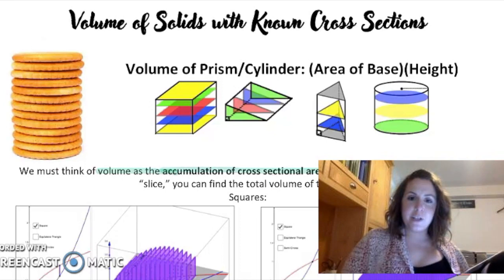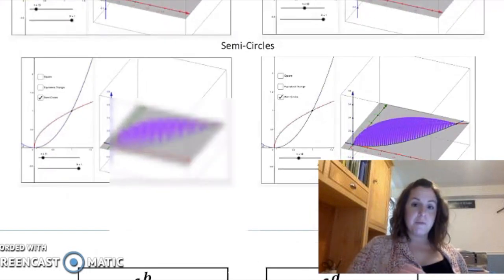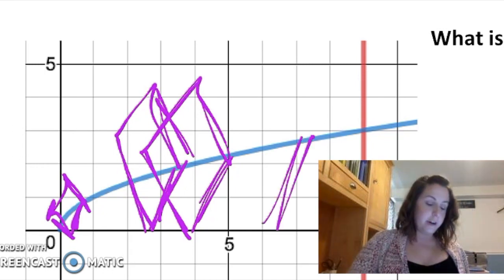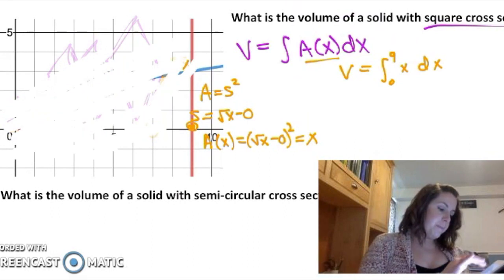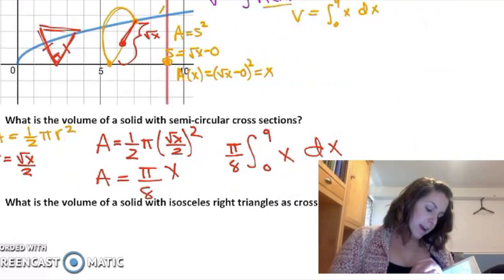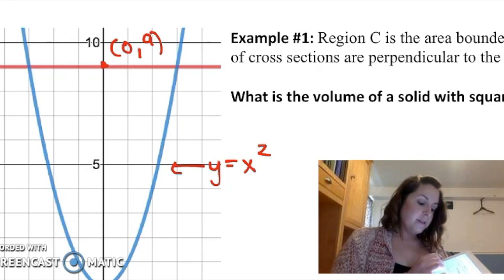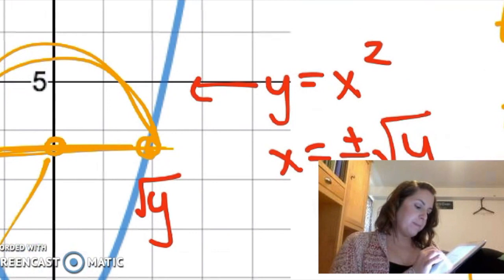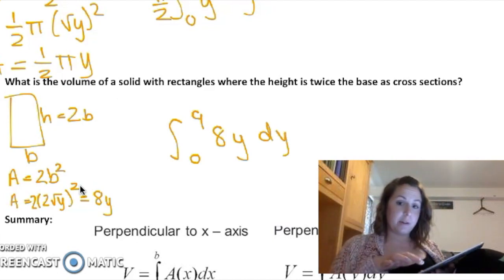Volumes of Known Cross Sections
As always, send me questions!